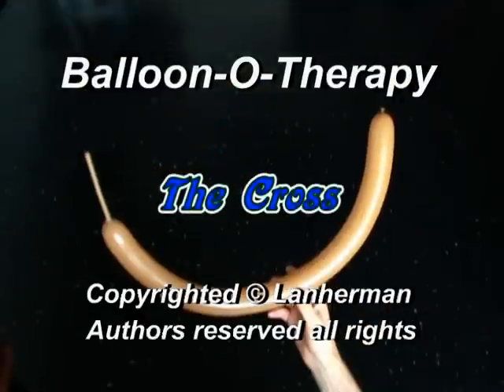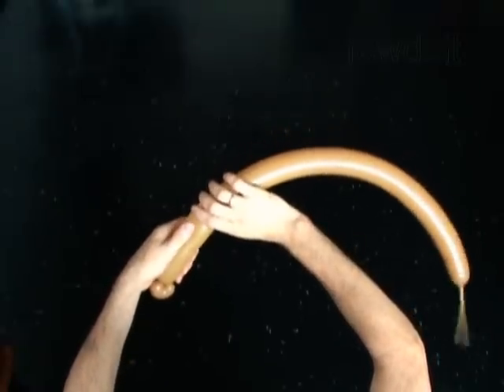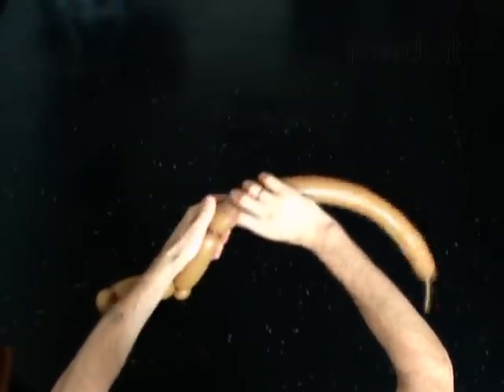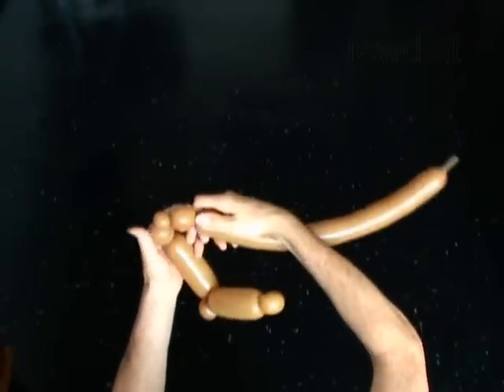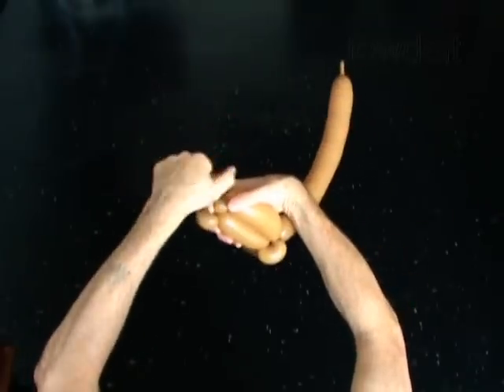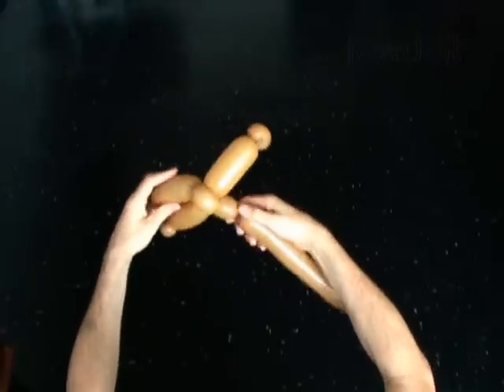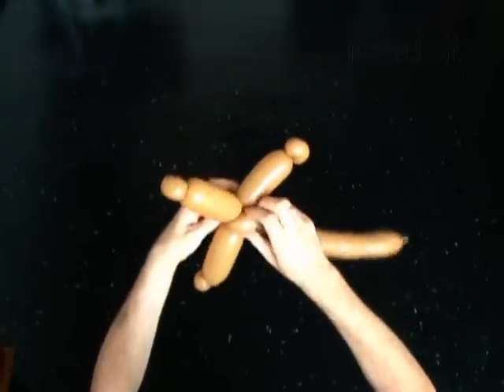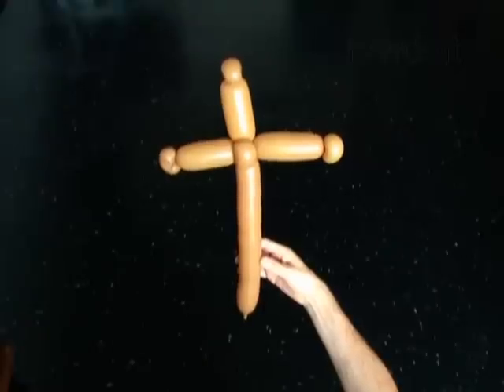Cross Balloon Twisting Tutorials